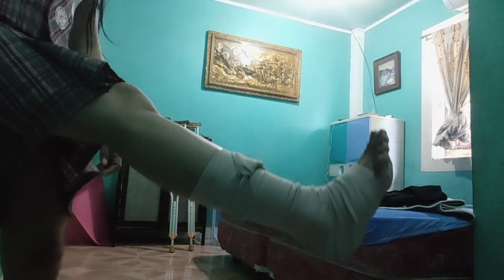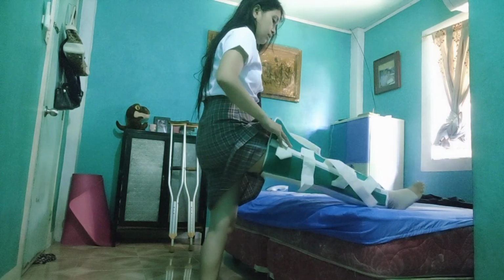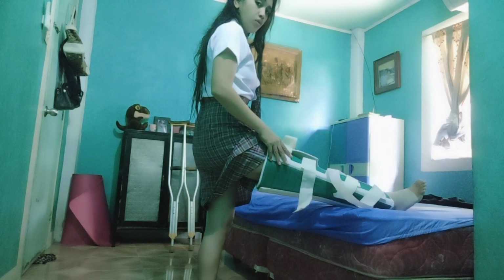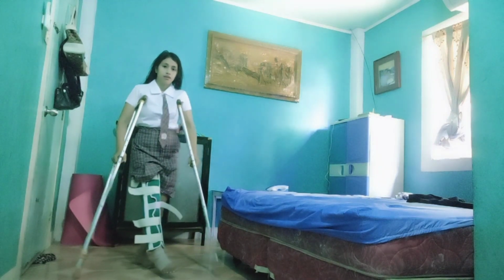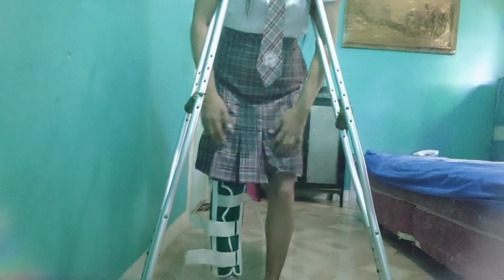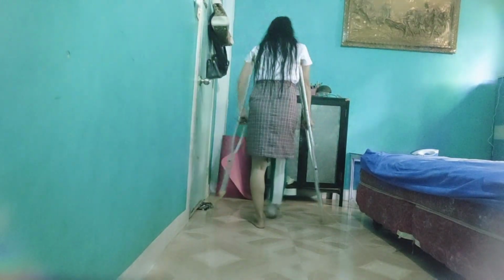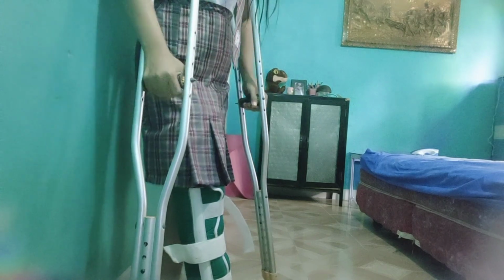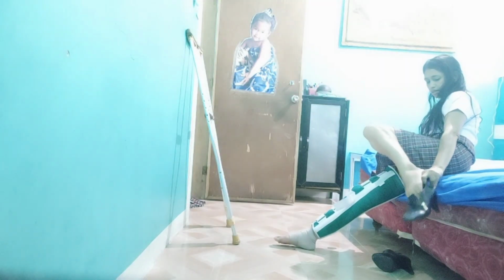how to walk with crutches long leg knee immobilizer legfracture ,,going to school?